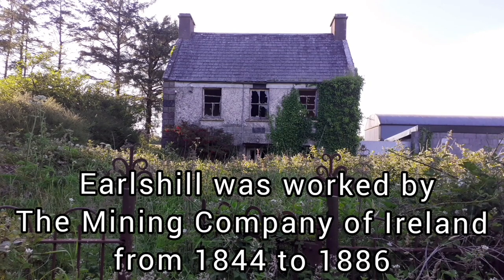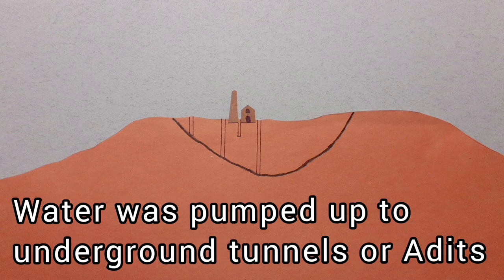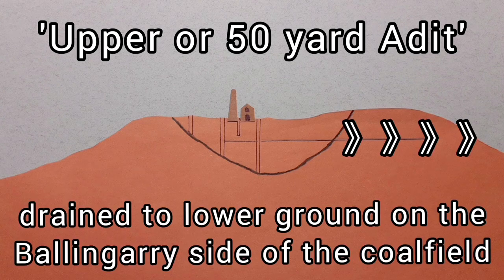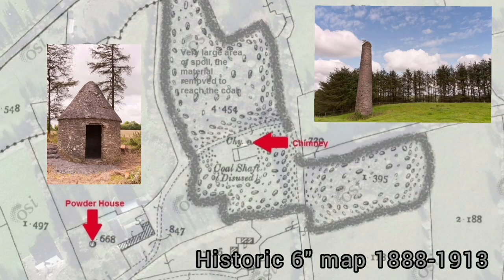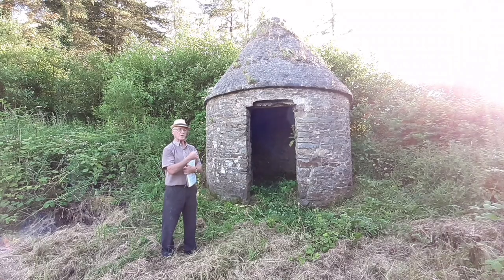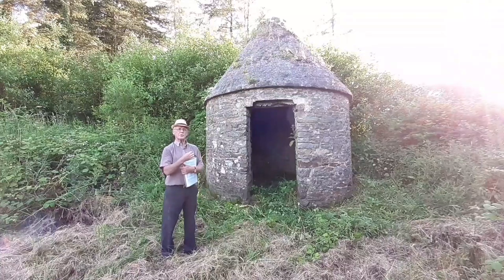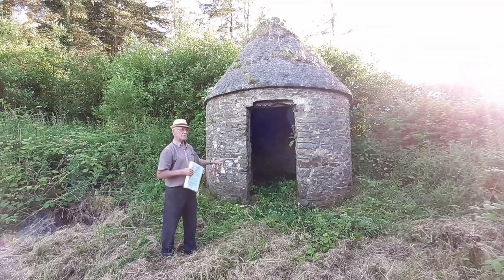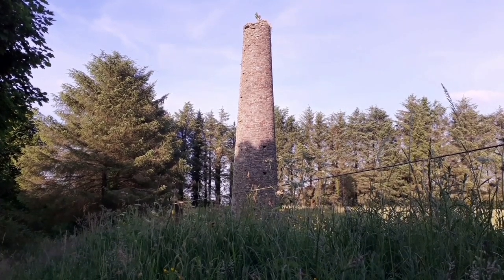EARLSHILL COLLIERY Drainage & Gunpowder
Michael 'King' Cleere  visits the last Cornish Powder House still standing on a coal mining site in Ireland. Earlshill Colliery was probably the most productive 19th Century colliery in the Slieveardagh Coalfield.